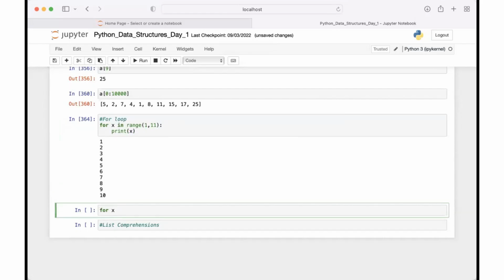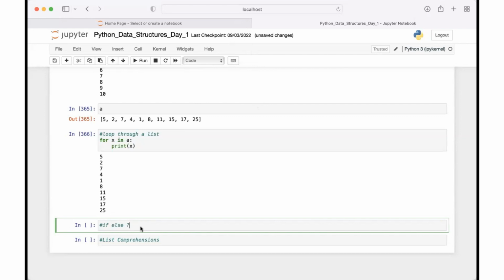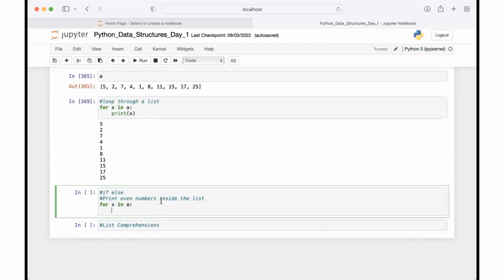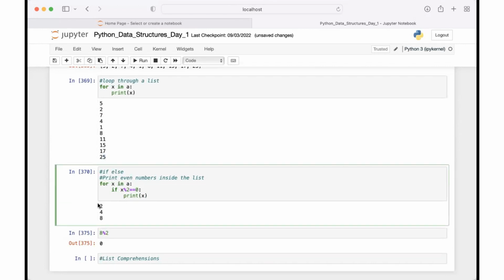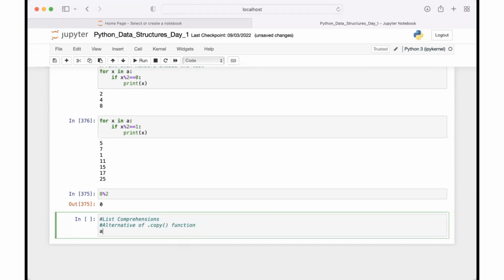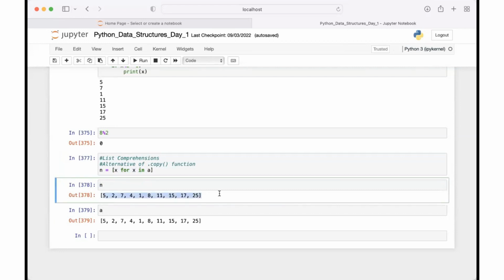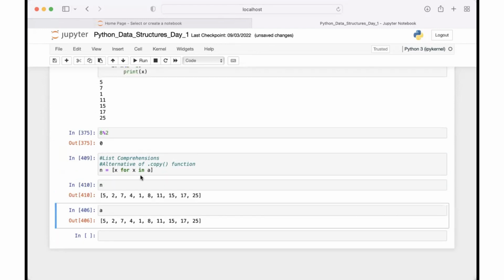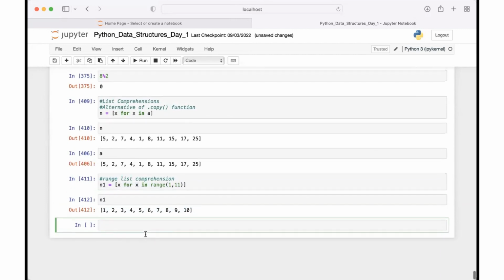10. List Comprehension II | Lists | Part -8 | Data Structures in Python | DataEinstein Tech